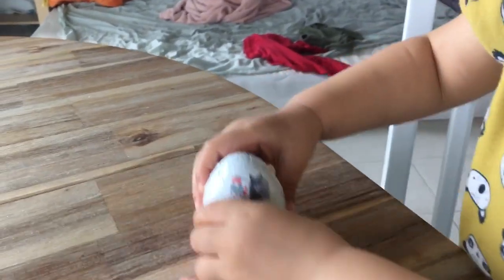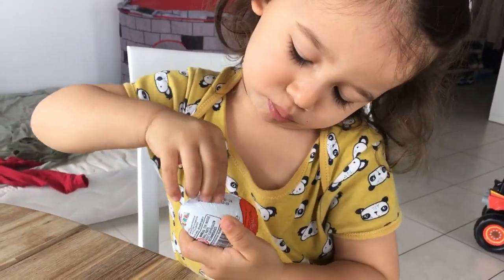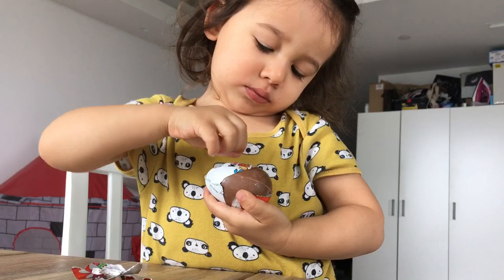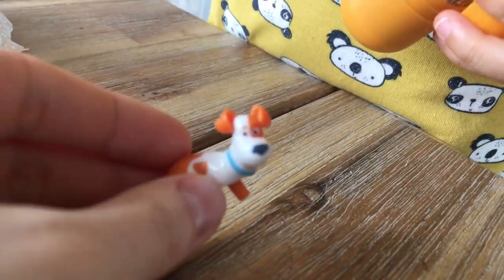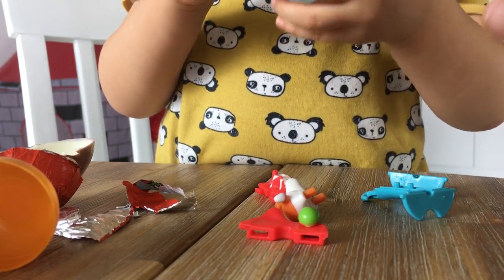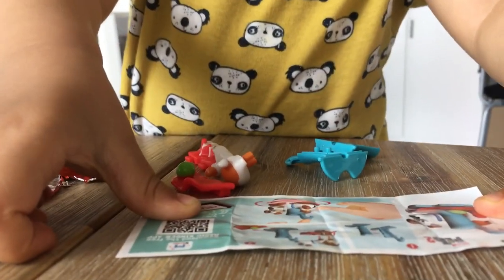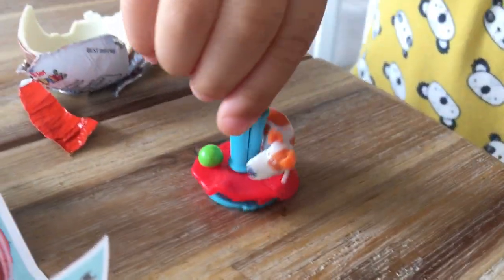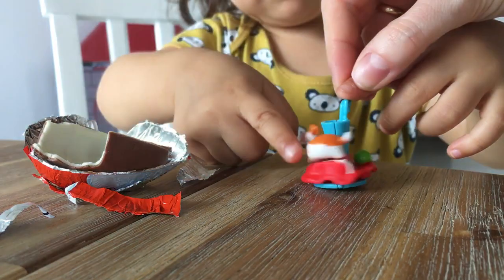The Secret Life Of Pets 2. Kinder Surprise Egg Toy Review Opening with toddler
Today we are opening kinder surprise egg with the secret life of pets 2 . with 2,5 years old toddler.

Here is link where baby toddler got gift Talking Gidget from The secret life of pets fluffy plush toy ;

🎁 17 MONTHS OLD BABY GOT 🎁 GIDGET THE SECRET LIFE OF PETS UNBOXING